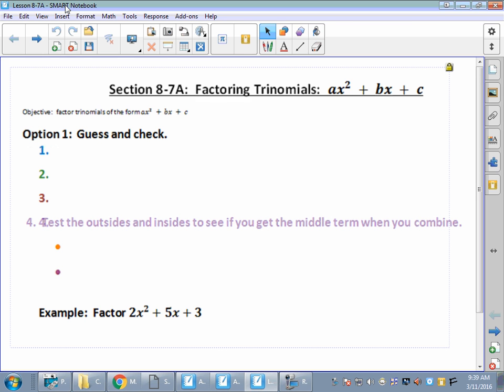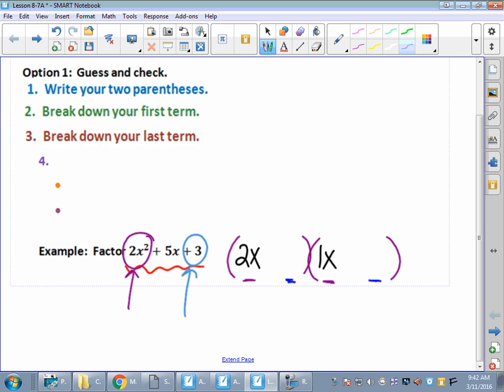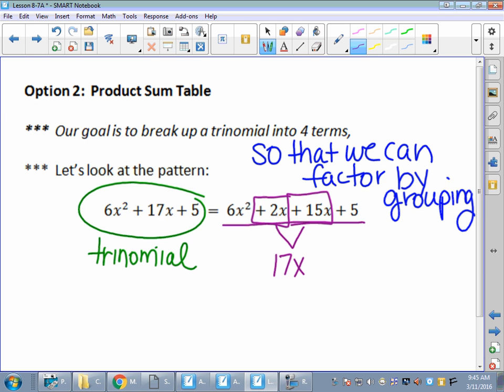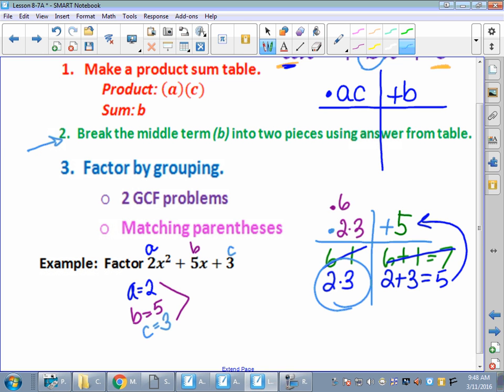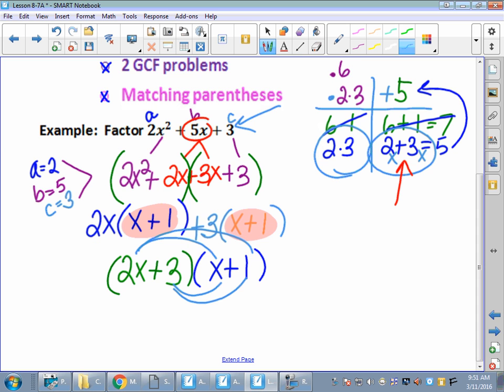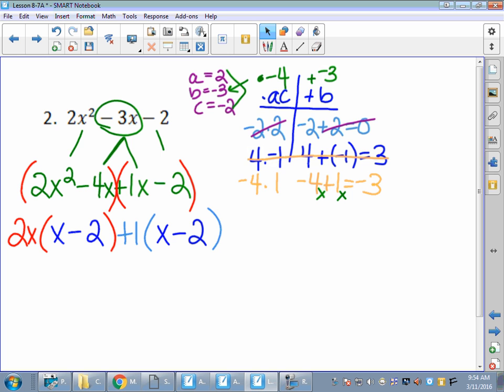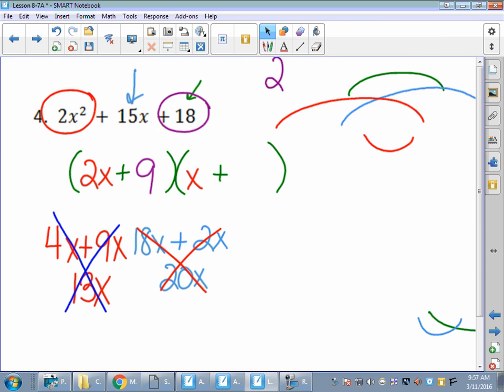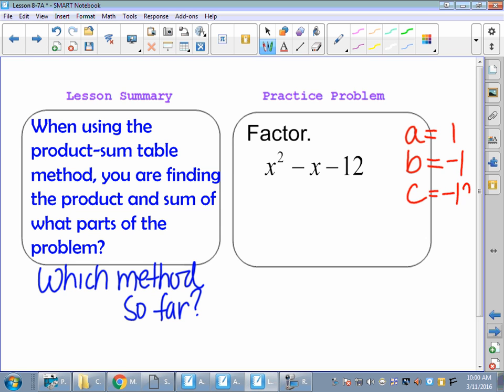Lesson 8-7A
MCHS Stauffer Lesson 8-7A Factoring Trinomials